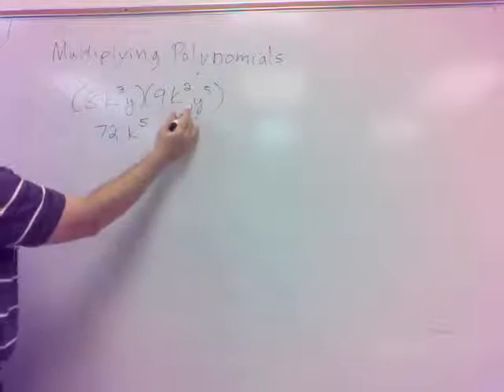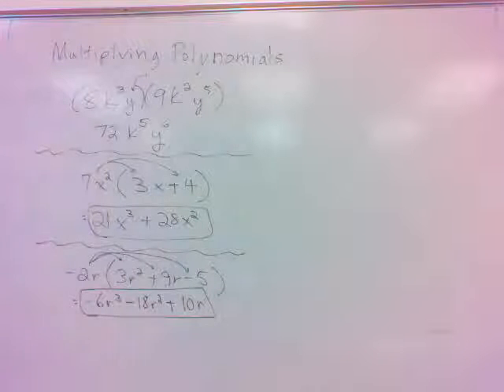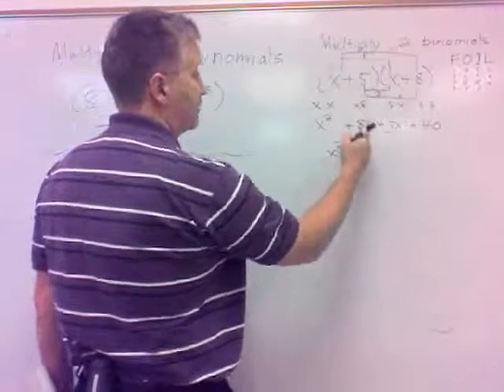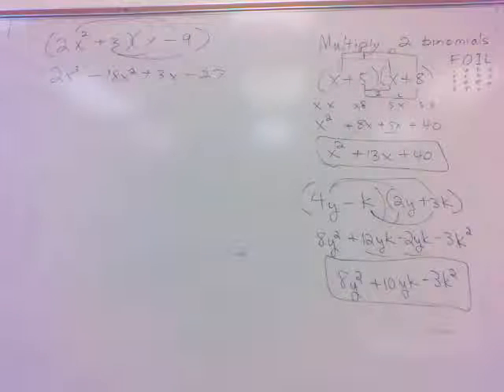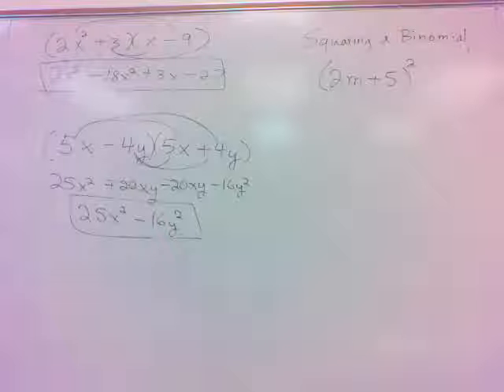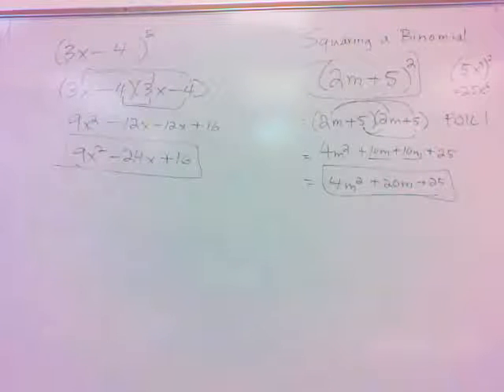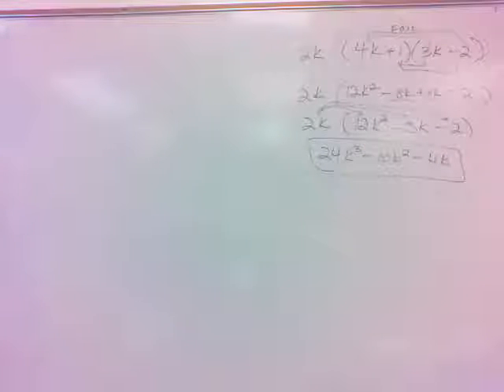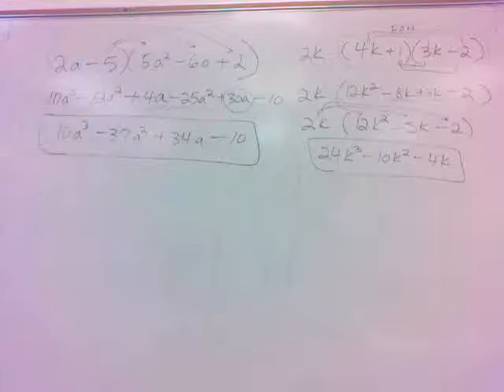103 5.4 Multiplying Polynomials - Towell